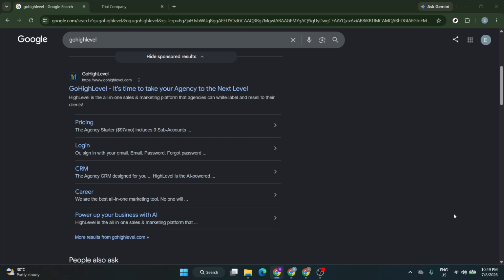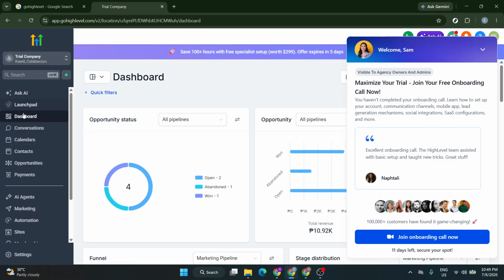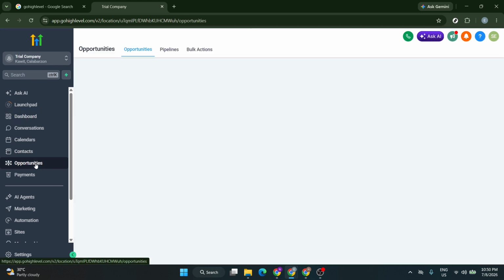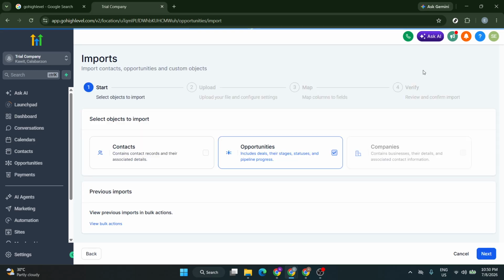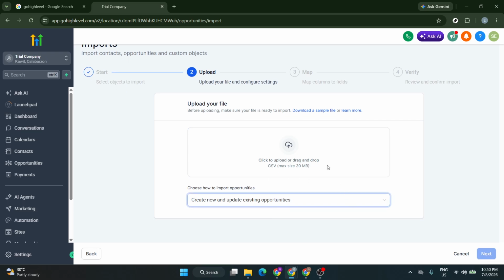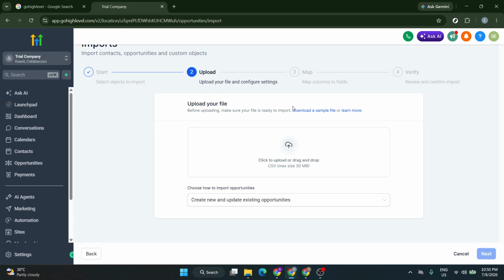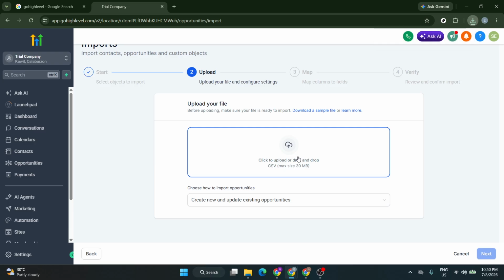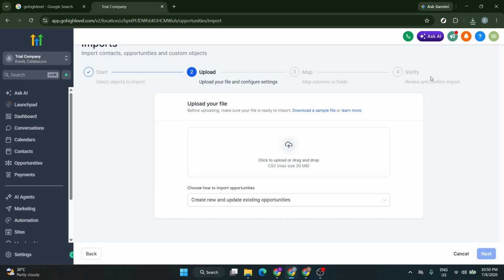How To Import Opportunities Into Gohighlevel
Want to import opportunities into GoHighLevel? In this video, I'll show you how to import opportunities using CSV files, map your data correctly, assign pipeline stages, and verify imported records. You'll also learn how to avoid common import errors.

💡 What You'll Learn in This Video:

How to import opportunities
How to map CSV fields
How to assign pipelines
How to verify imported data
Best practices for CRM imports

✅ Perfect for agencies, sales teams, and GoHighLevel users.